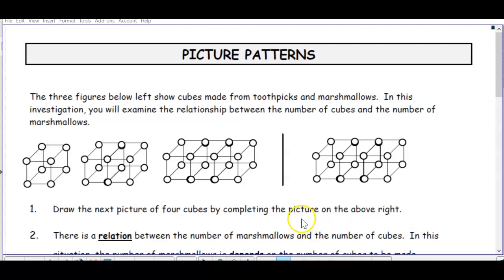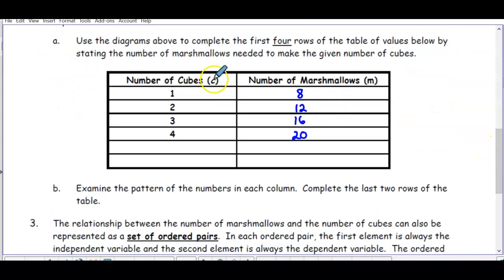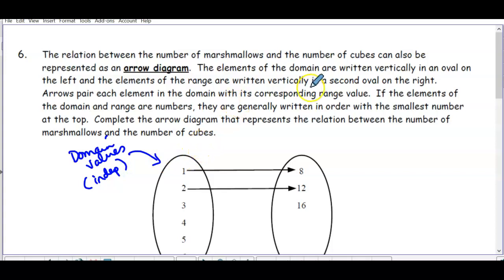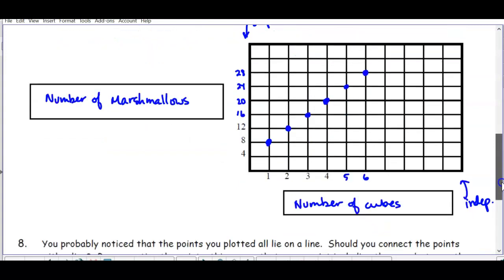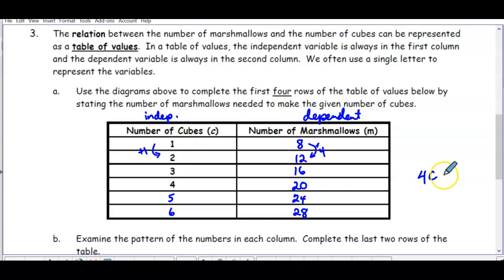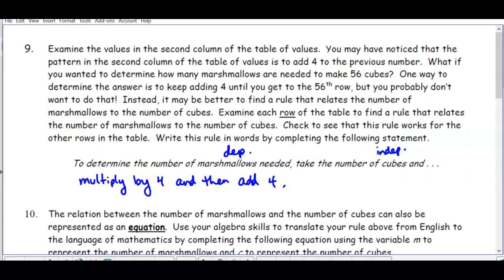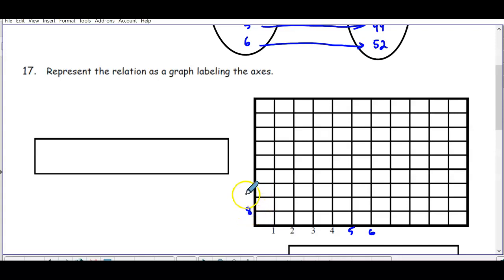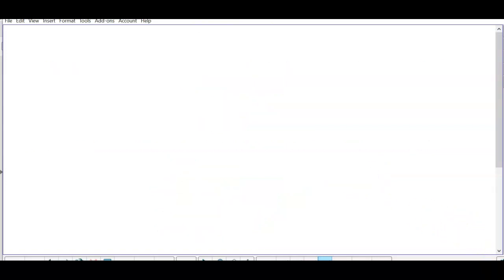110 Picture Patterns